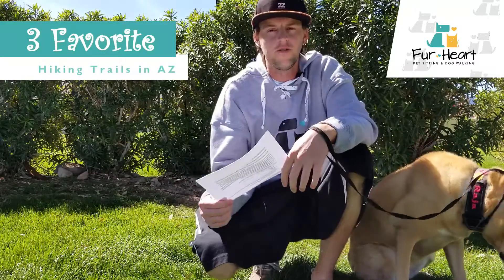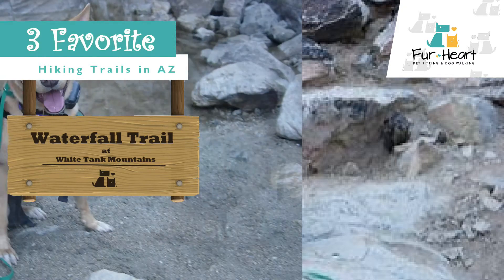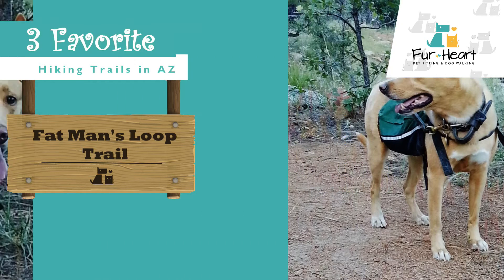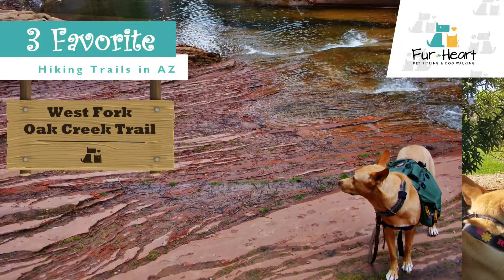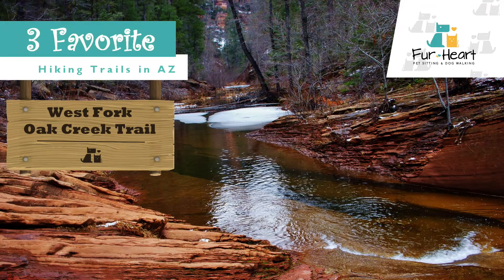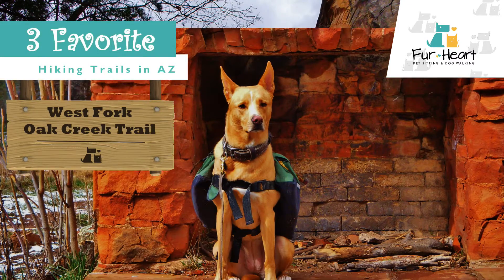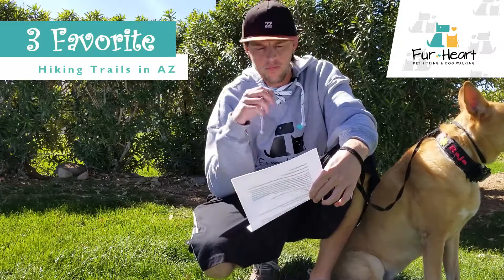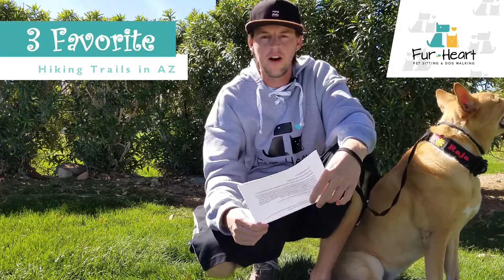Top 3 Best Dog Friendly Hiking Trails in Arizona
Fur Heart Pet Sitting and Dog Walking

Pet Sitting & Dog Walking service areas:
Peoria, AZ
Glendale, AZ
Sun City, AZ
Surprise, AZ
Phoenix, AZ